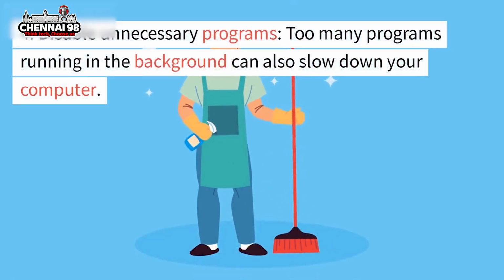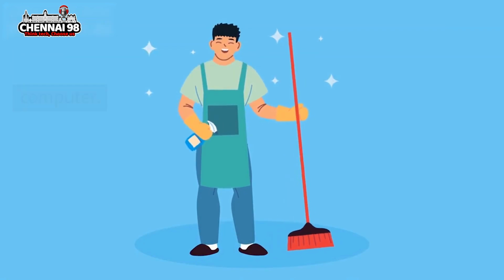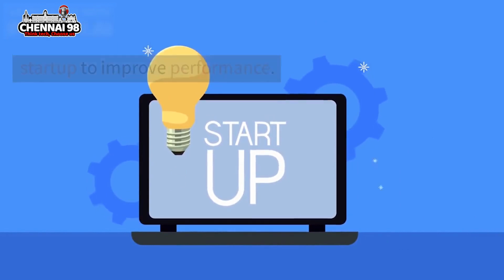Speed up my PC | How to increase pc speed | How to speed up windows 10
Speed up my PC: Are you tired of waiting for your slow computer to catch up? In this video, we'll show you 5 simple ways to speed up your PC and boost its performance. From cleaning up temporary files to disabling unnecessary programs, these tips will help you get the most out of your computer.